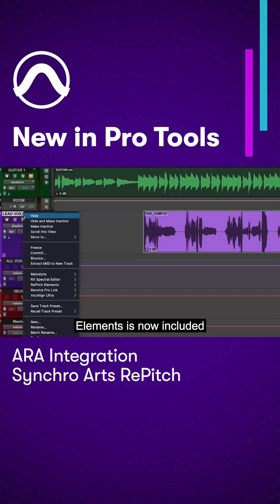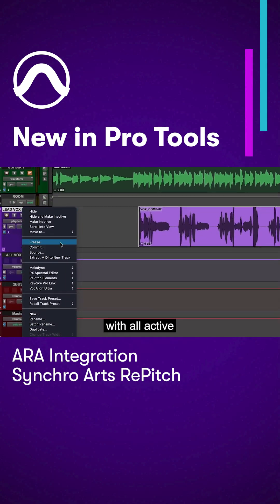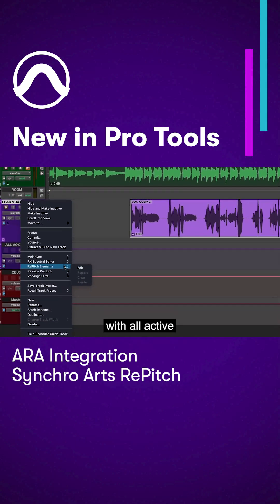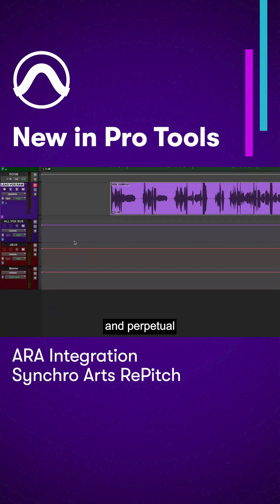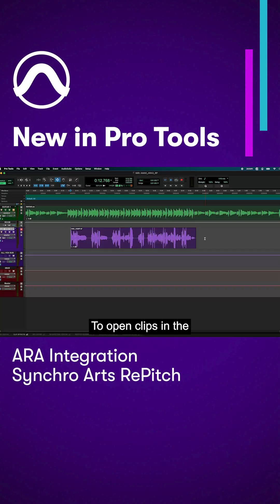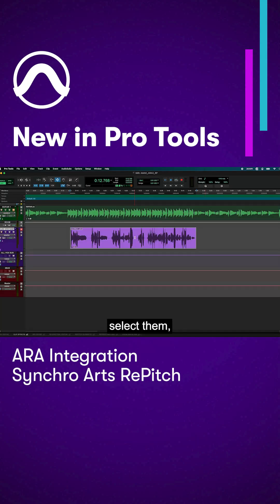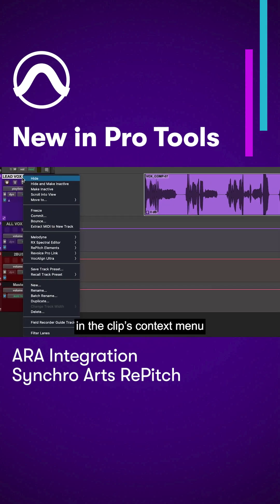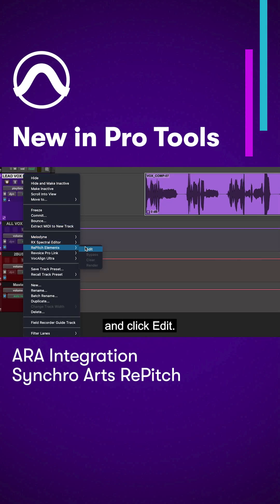NEW IN PRO TOOLS: Synchro Arts RePitch ARA plugin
NEW IN PRO TOOLS: Synchro Arts RePitch ARA plugin ▶️ youtu.be/utWtltN74-w